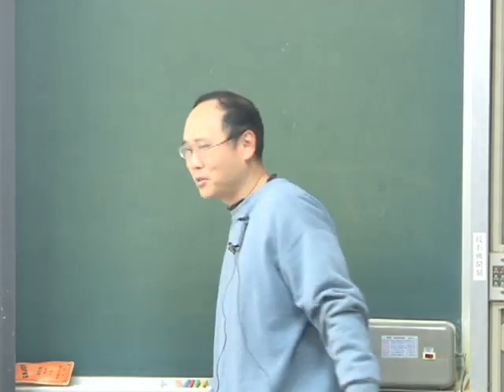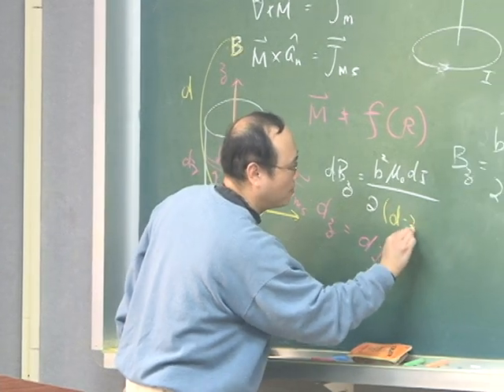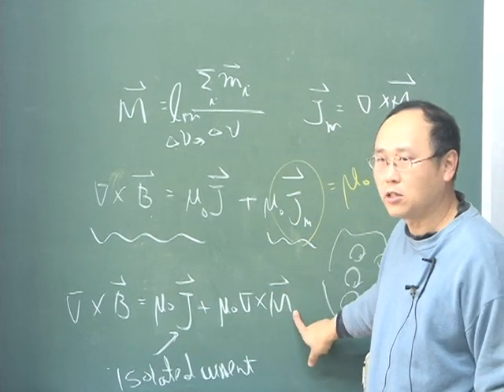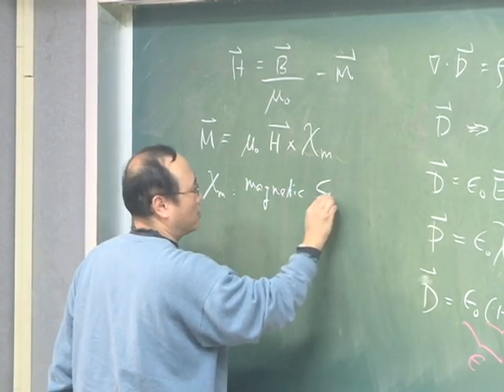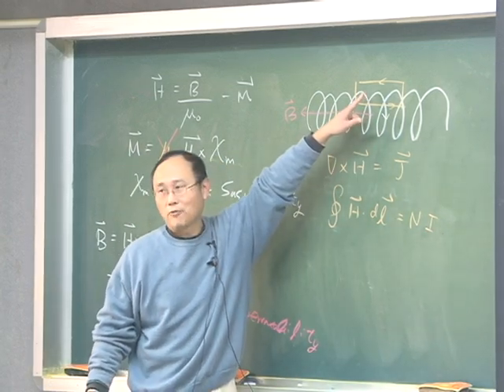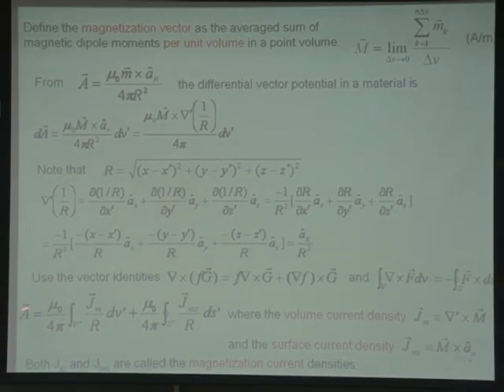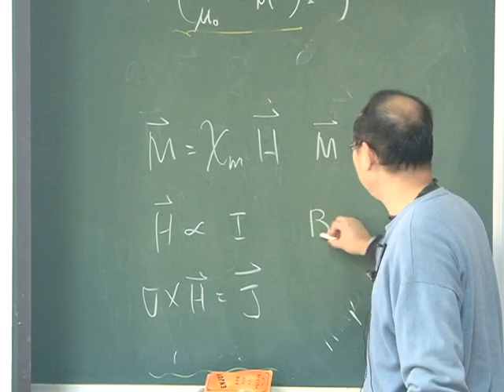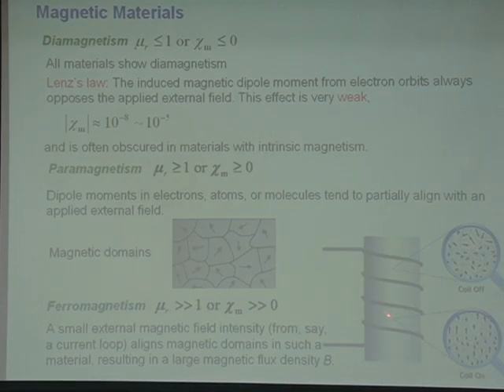10101黃衍介教授電磁學_第22A講 Magnetostatics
【課程大綱】
L22_A
Magnetostatics
  Magnetization
  Modification to the Ampere's Law
  Magnetic Materials
  Hysteresis Loop